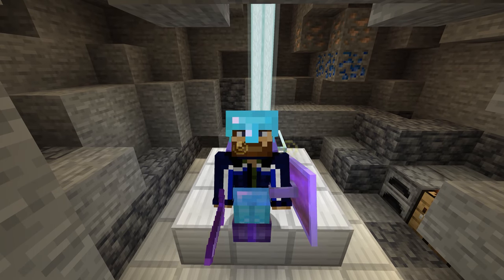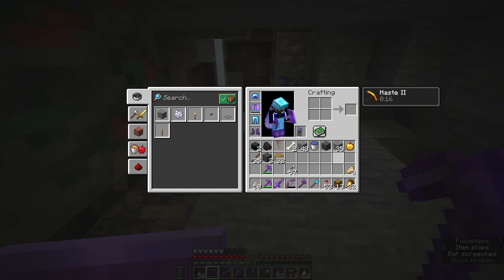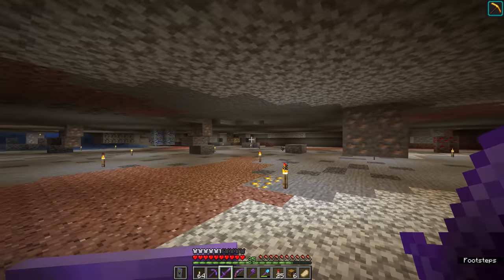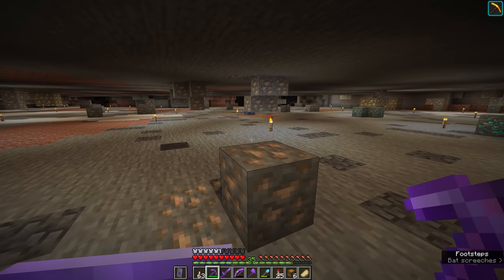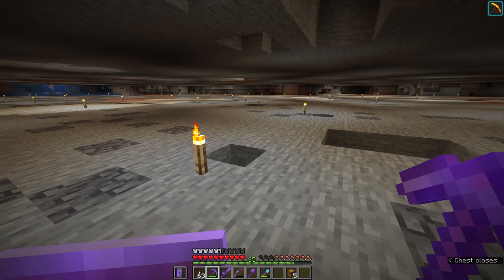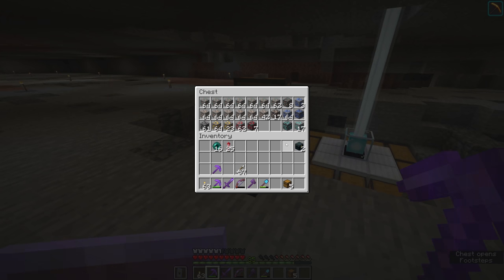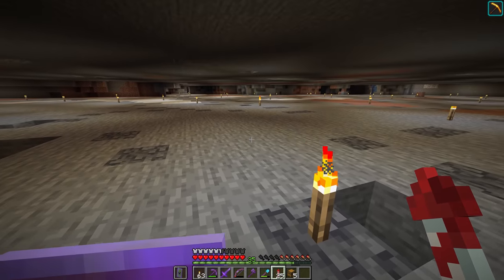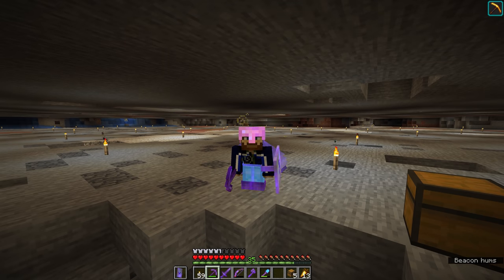Is Beacon Mining Still Worth It? ▫ Minecraft Survival Guide (1.18 Tutorial Lets Play) [S2E77]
The Minecraft Survival Guide Season 2 continues! Now we have a beacon... is it worth it? Does Haste 2 mining still work in Minecraft 1.18?
 In this video, we mine out a HUGE area of stone at Y=8, the last full layer of stone before deepslate generation starts to take over. We dig out all the ore blocks to take a look at ore generation, and ask whether it's still worth insta-mining with a Haste II beacon now all the diamonds generate lower in the world.
We also discuss the importance of stockpiling cobblestone, whether you should choose beacon mining or moss mining, and how to find slime chunks without using mods or mapping tools!

GNU Paranor001